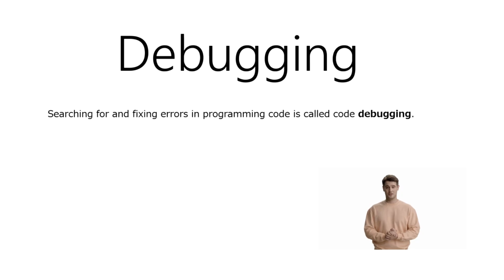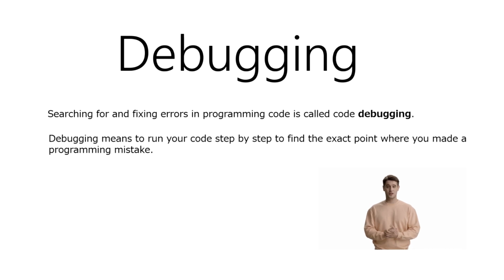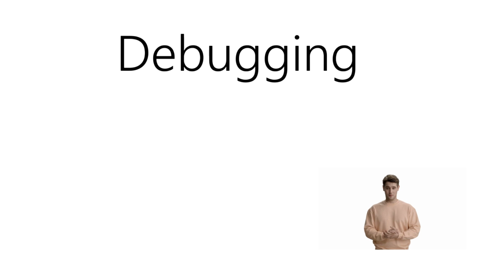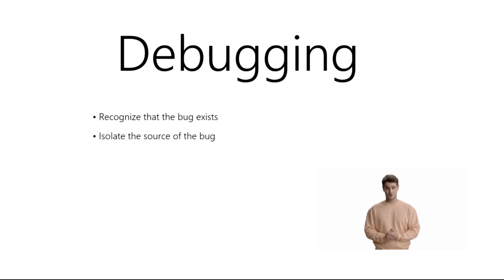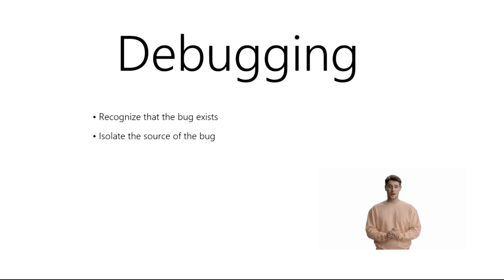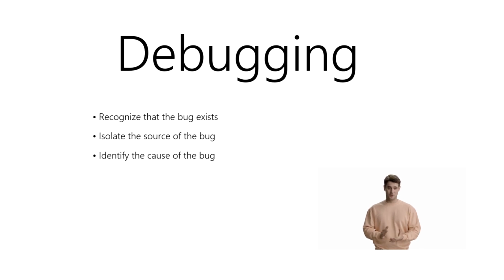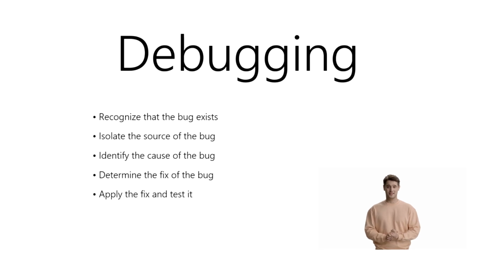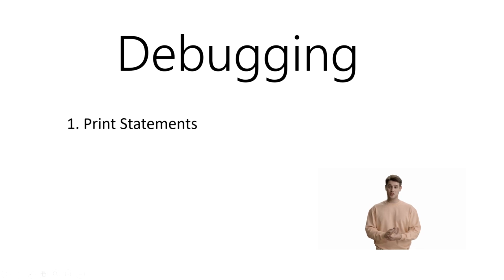Development Basics - Episode 9: Debugging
When programming, errors are inevitable. Whether it's an error produced by a developer, the language's compatibility with a certain plugin or whatever reason, resolving those errors is very important skill for a developer. It's a necessary skill for a developer. That process is called DEBUGGING.